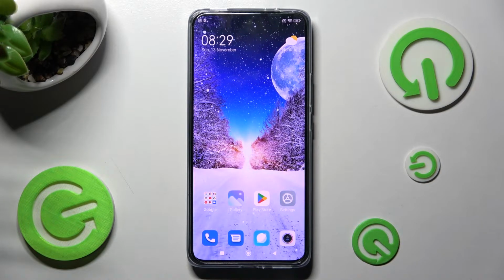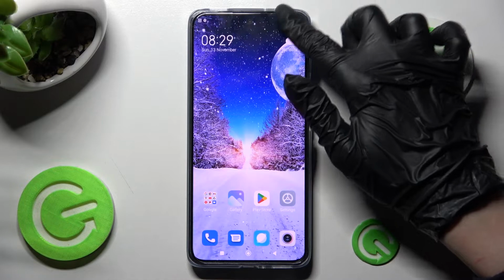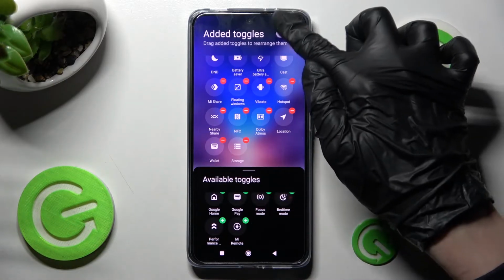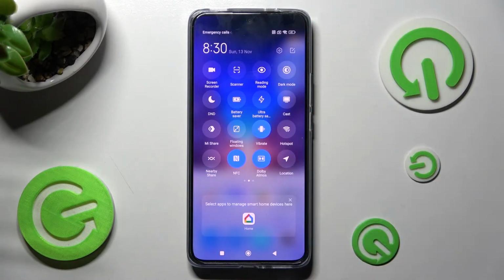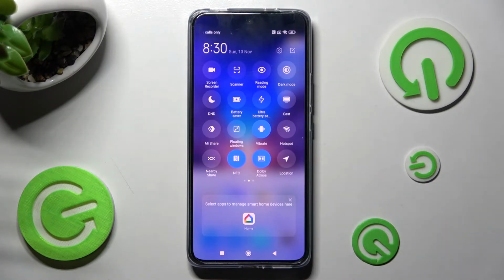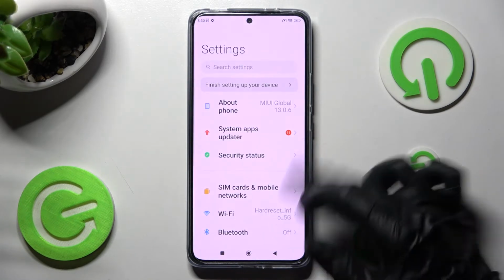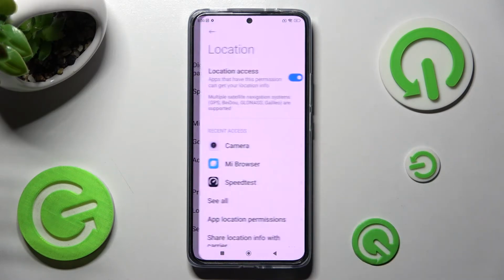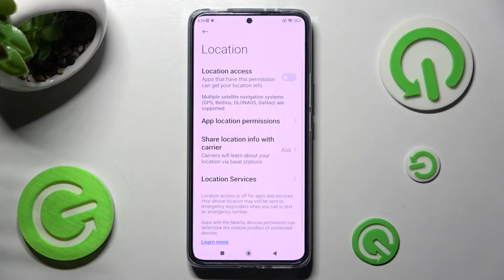How to Turn On / Turn Off the Location Access on the XIAOMI 12T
Learn more about the XIAOMI 12T:
In this video tutorial, we are going to demonstrate how you can both enable and disable the system location services on your XIAOMI 12T smartphone. Thereby, if you would like to learn how to either allow or restrict system location permission on the XIAOMI 12T mobile device, we are gladly encouraging you to view this video.

How to allow location permission on the XIAOMI 12T? How to restrict location permission on the XIAOMI 12T? How to manage location access on the XIAOMI 12T?